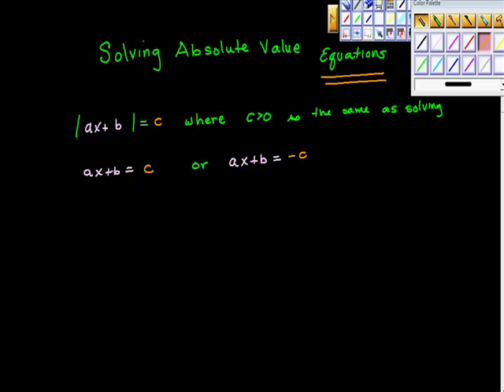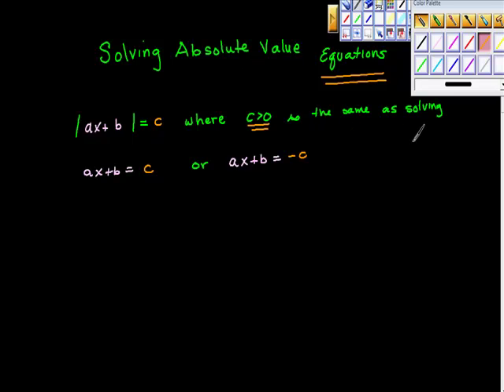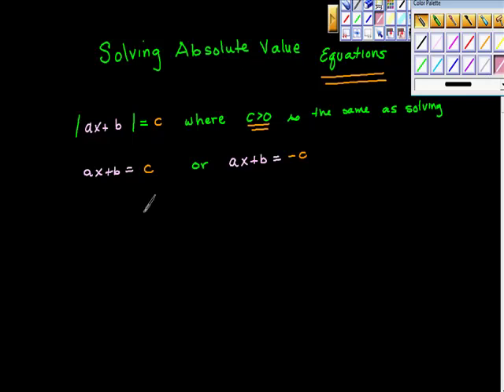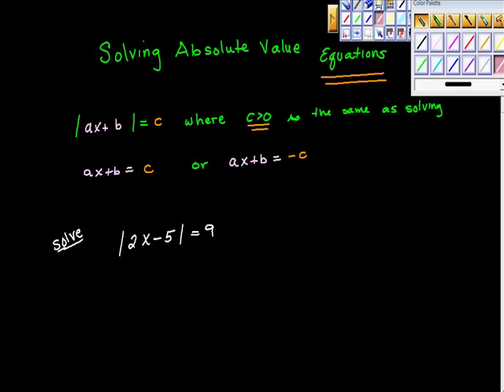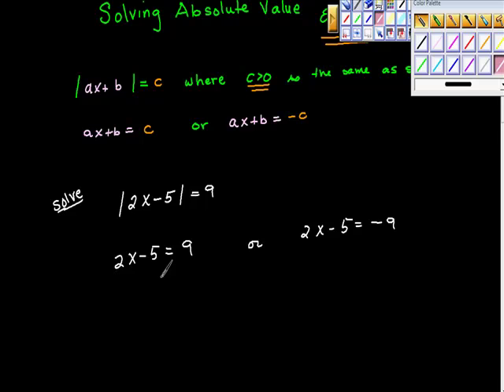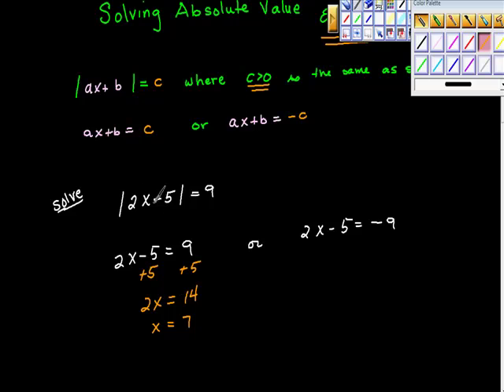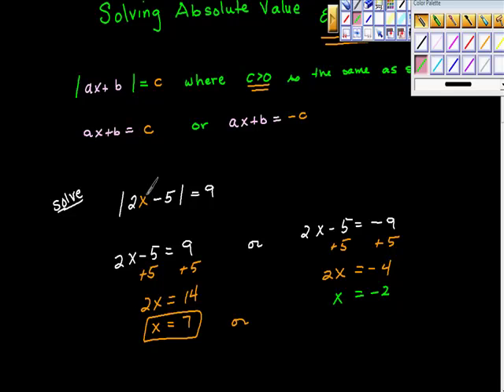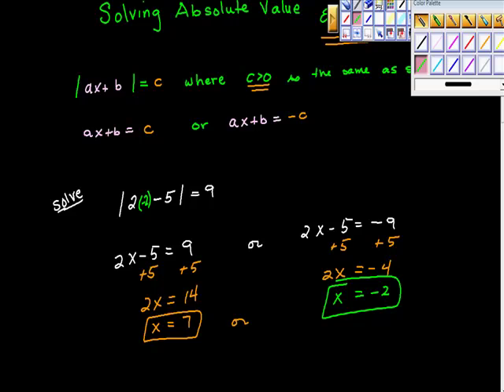Solving Absolute Value Equation Algebra Precalculus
This quick video demonstrates how to solve absolute value equations.  The tutorial is step by step